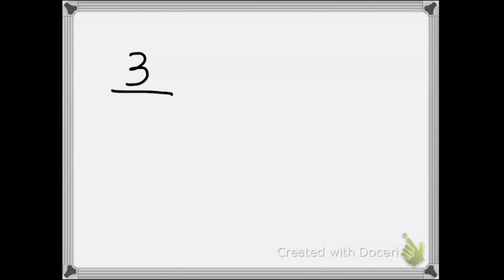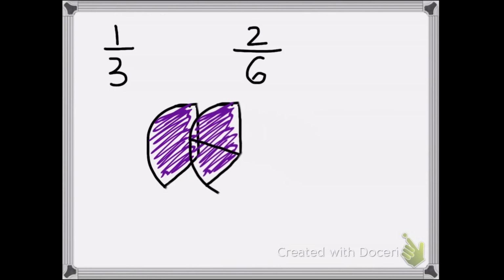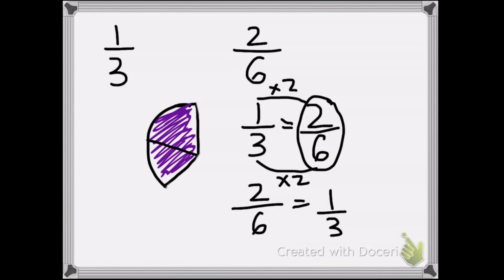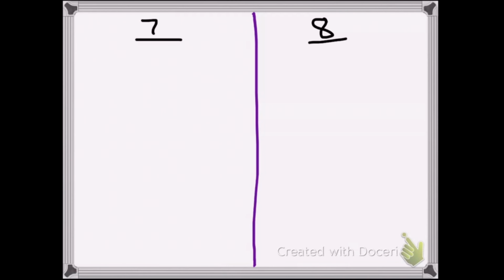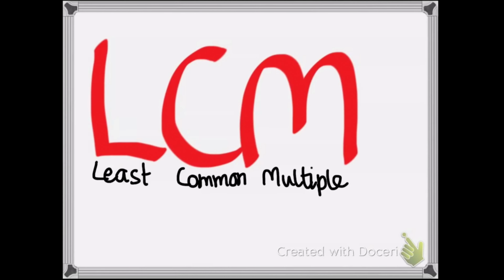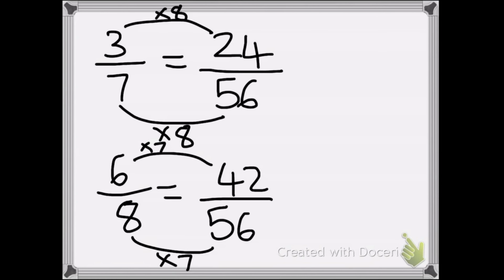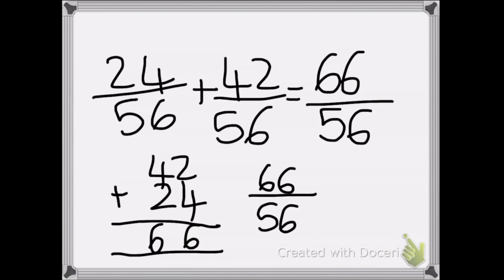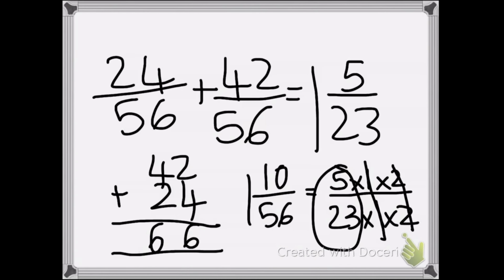Adding Mixed Numbers & Fractions With Unlike Denominators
Hey, guys, I’m Jewel. I made this channel because I wanted kids to understand maths all sorts of maths and explained easily - by a kid. In this video, we will be finding out how to add mixed numbers and fractions with unlike denominators. I hope you understand how to do this by the end of the video.